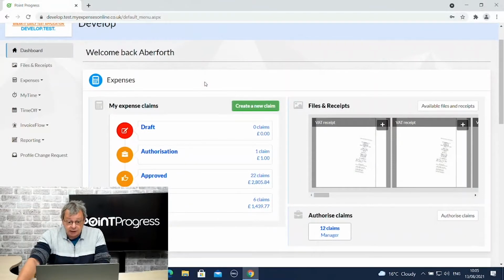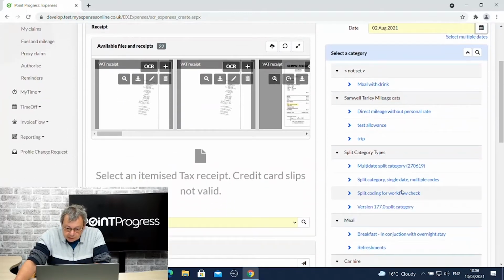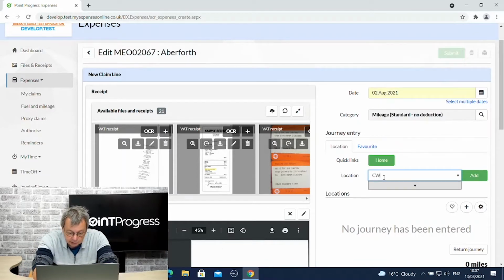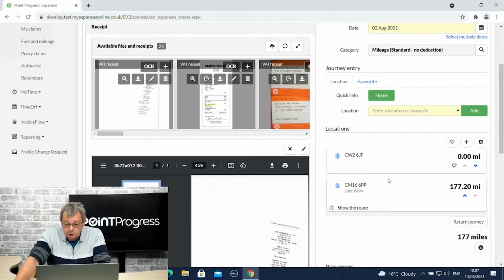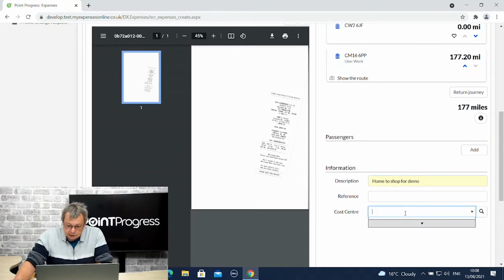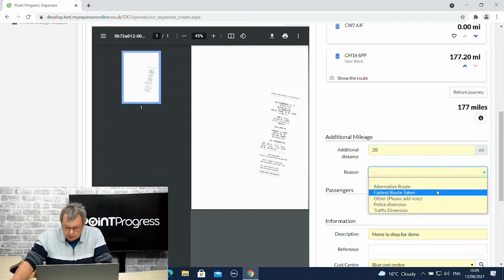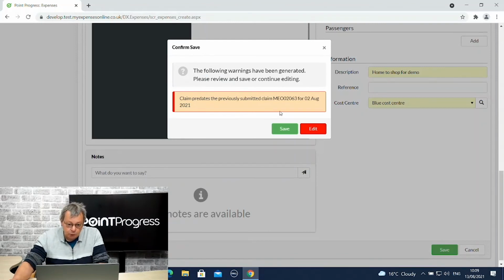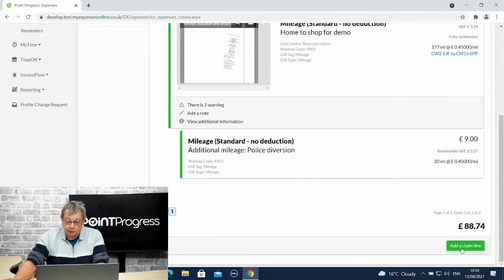How to create a mileage claim | MyExpenses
In this video, David will show you how you can create a new mileage claim on the MyExpenses system.

If you need more help, you can visit our article on this,

If you would like to find out how MyExpenses, our online expense management system, can help you save time and money on your employee expenses, please visit us